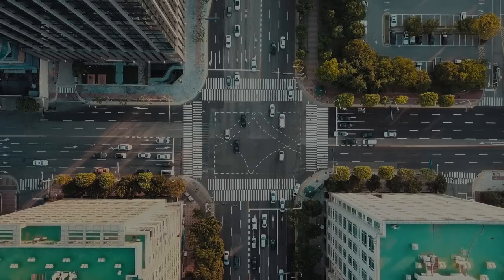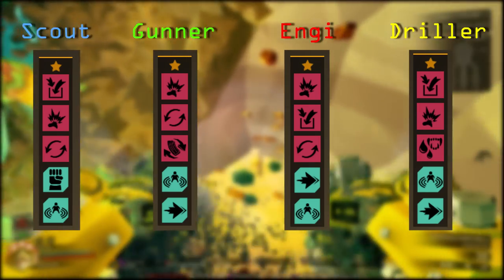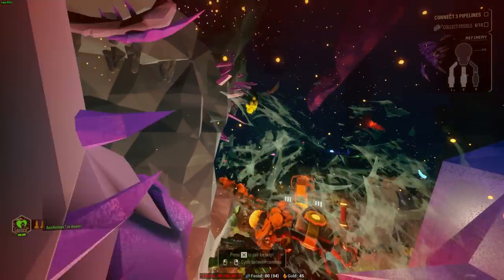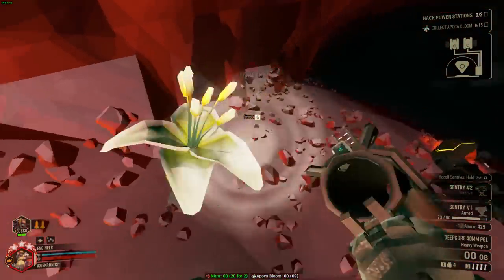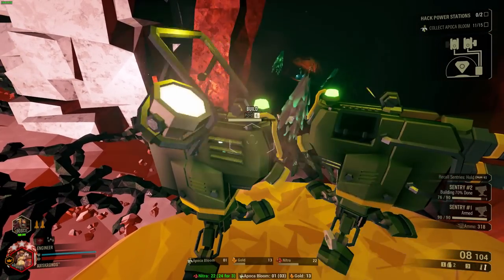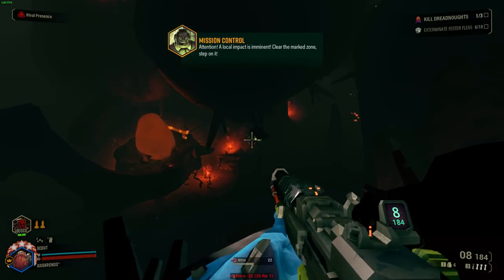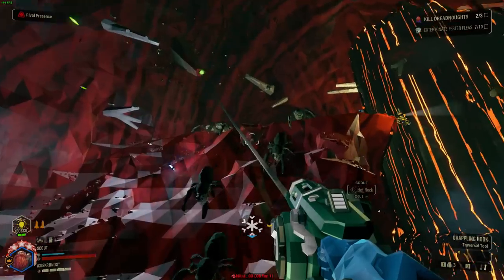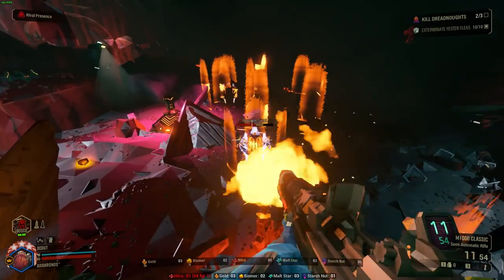HOW TO SOLO: GEAR SETUP | DEEP ROCK GALACTIC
Install Raid for Free ✅ IOS/ANDROID/PC and get a special starter pack with an Epic champion ⚡️Knight Errant⚡